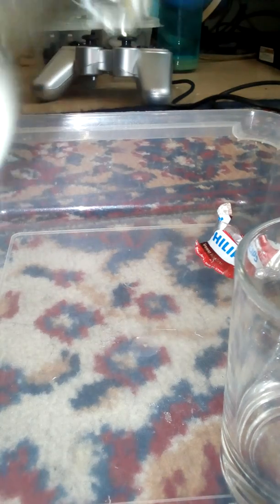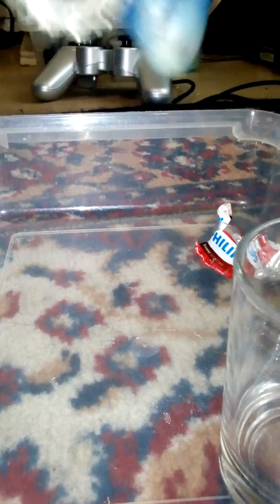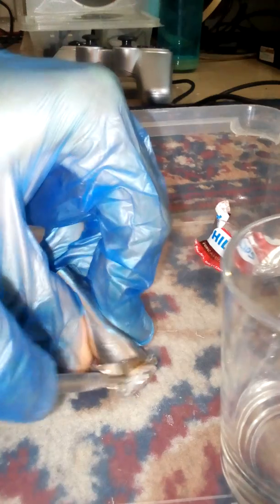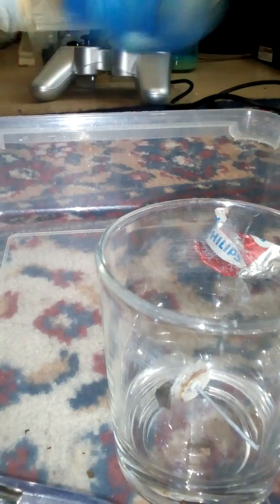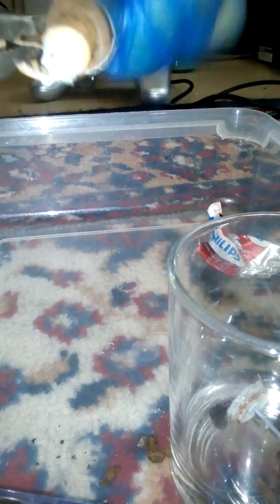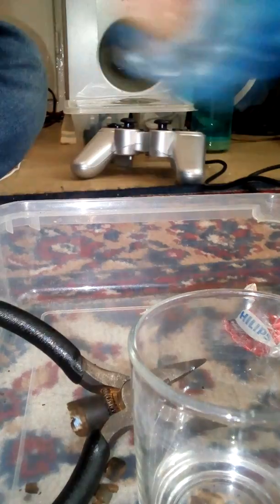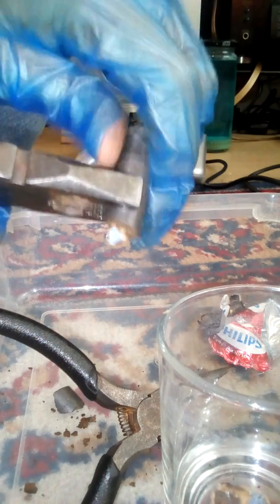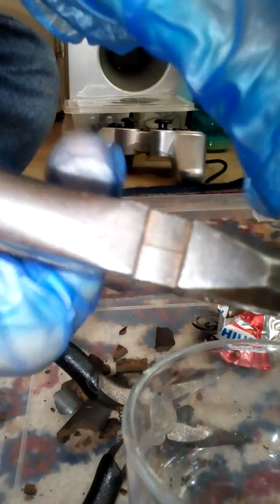Alkaline Battery Teardown & Salvage.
Destroying an Old AA Alkaline Battery,Many useful materials are waiting for salvage within.

Materials Described within the video.
Salvage Acquired.
.Manganese Dioxide.
.Potassium Hydroxide.
.Zinc Powder.
.Steel Metal.
.PVC.
.Graphite,Coal Powder.

Uses include.
Super Thermite Component,Purification of Manganese by heat.
Forging with Steel,Zinc,High & Low melting temperature metals,Bullion Production,Element Collections.
Liquid PVC Glue.
Alkaline Acid.